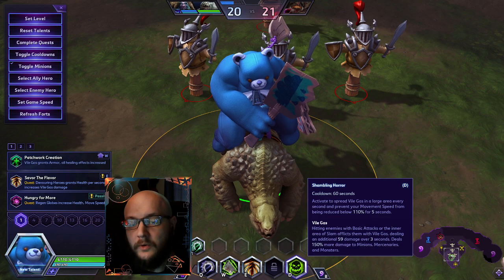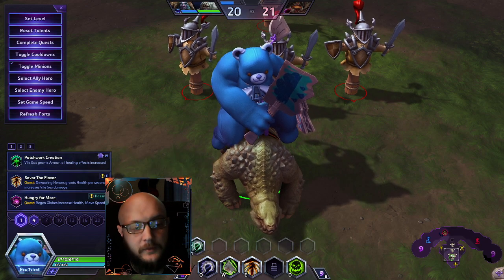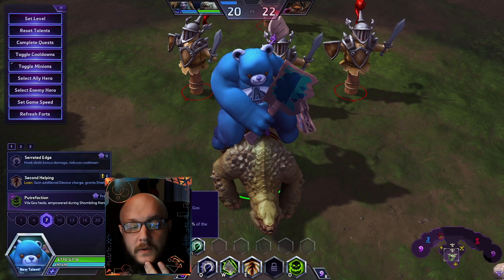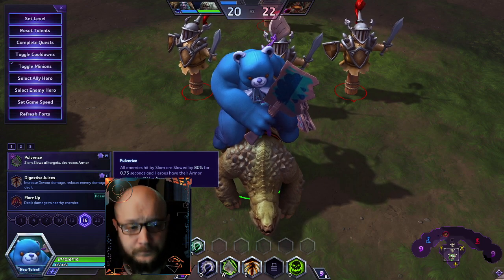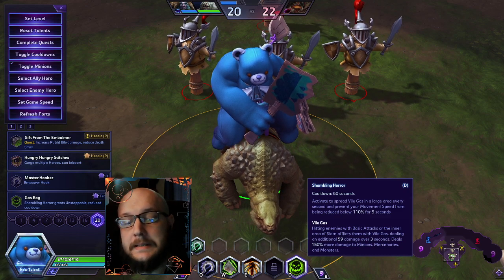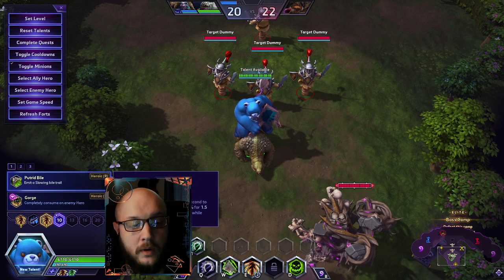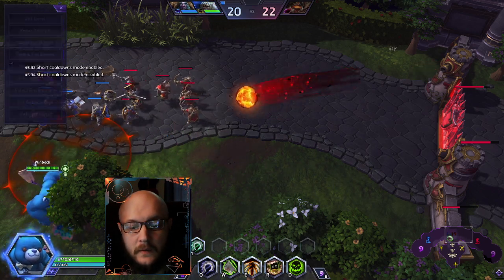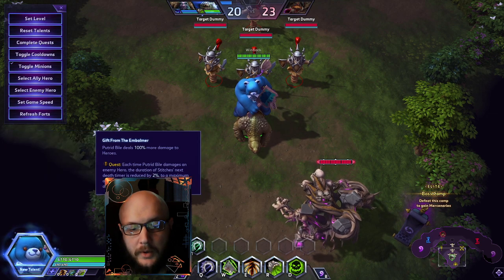Stitches PTR Rework | Heroes of the Storm 2021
Stitches PTR rework. One of Five videos happening to look at builds and talents on the newly update heroes from the PTR. Strap in, this is gonna get bonkers.

Apologies for the cam block D: